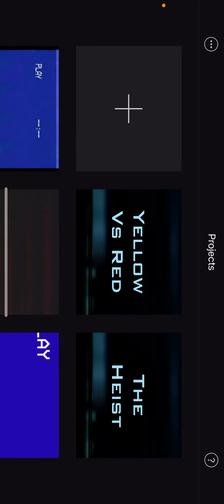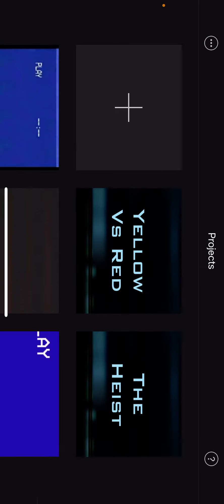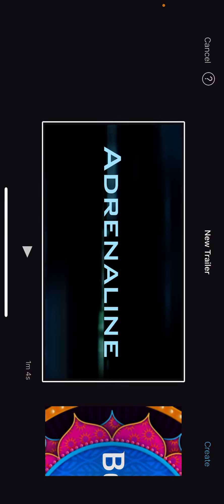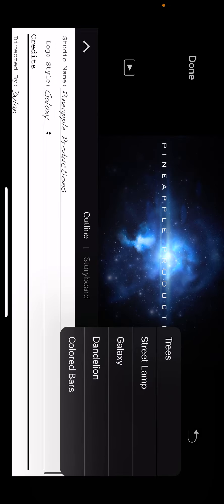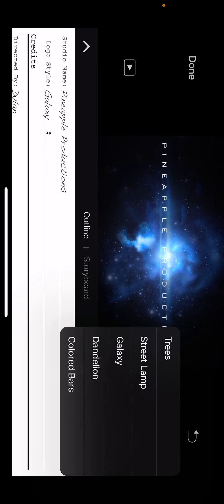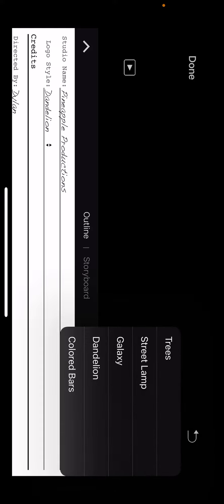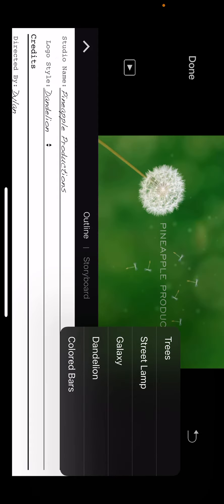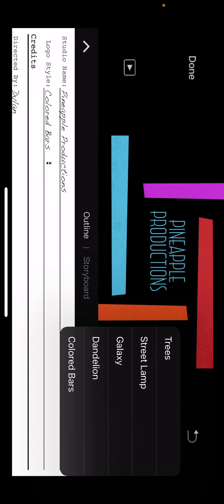The making of Yellow Vs Red